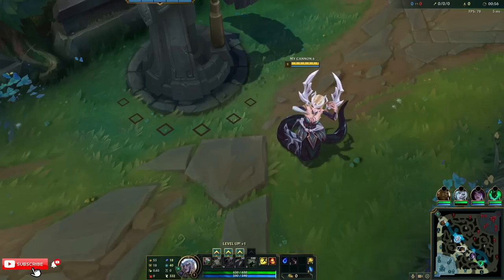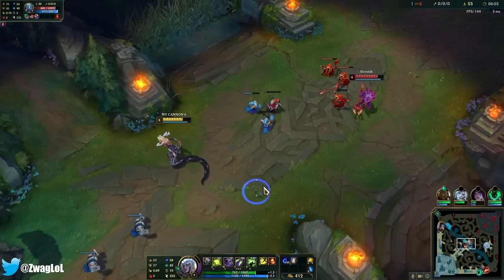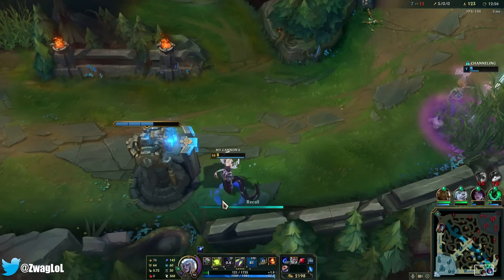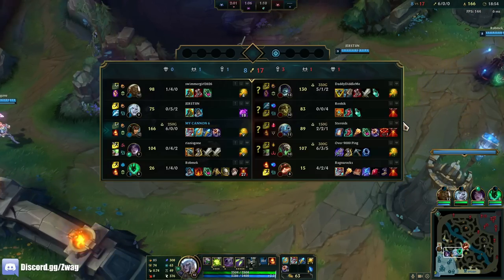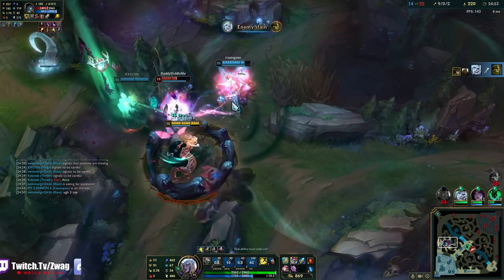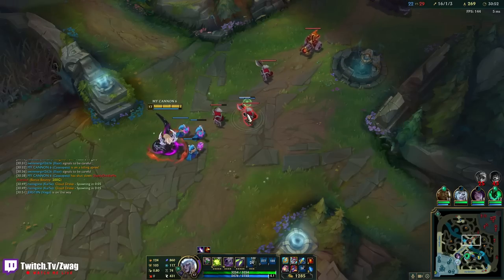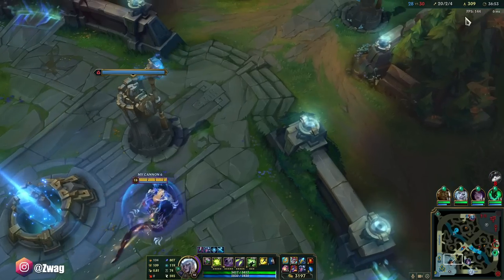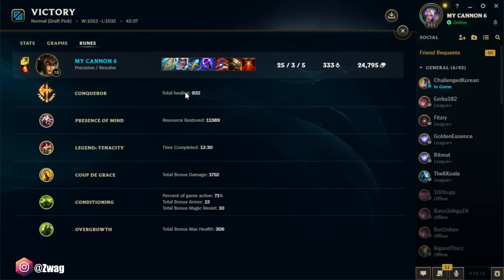The Absolute BEST Cassiopeia Game You Will Ever See (Legit 1v5)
League of Legends season 12 Cassiopeia Gameplay!